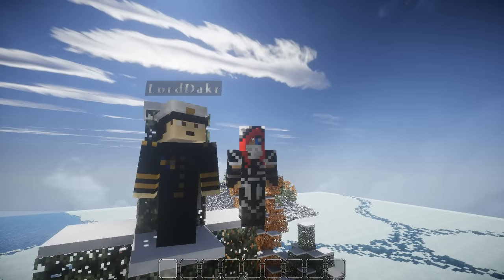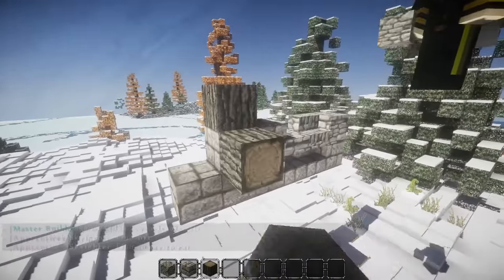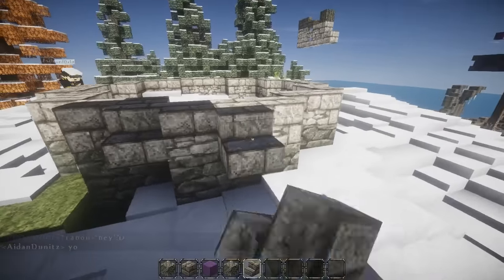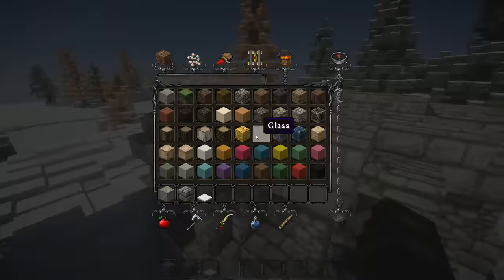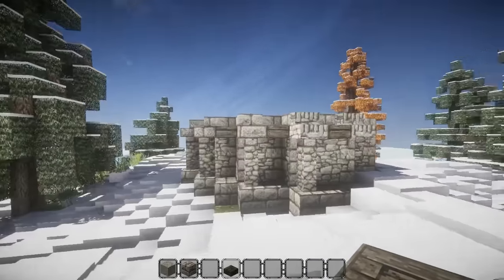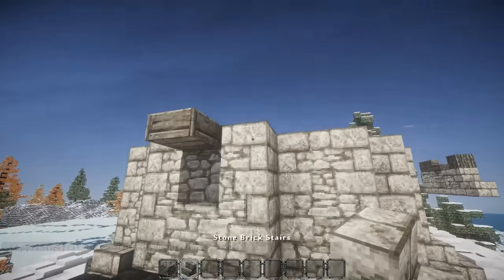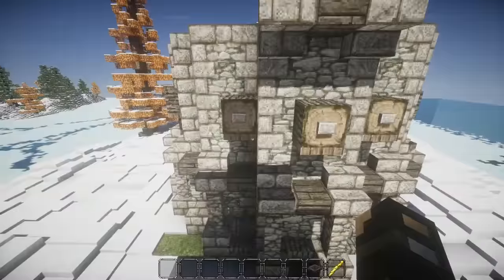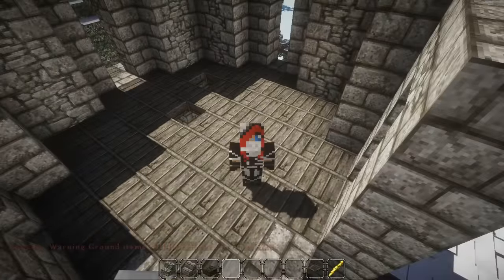The Joys of Building: Snow Camp Ep1 w/ Lord Dakr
An attempt at a snowy nord/viking camp with LordDakr. We build a 'small' tower.

Minecraft Server:  dakrcraft.playat.ch